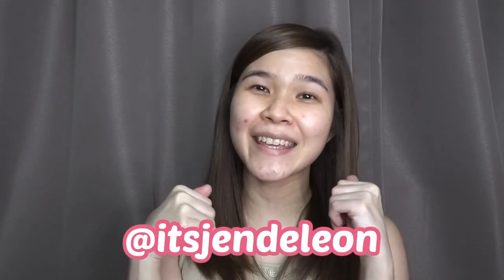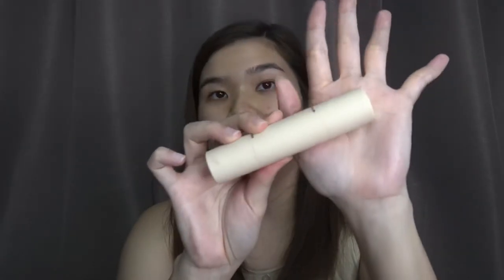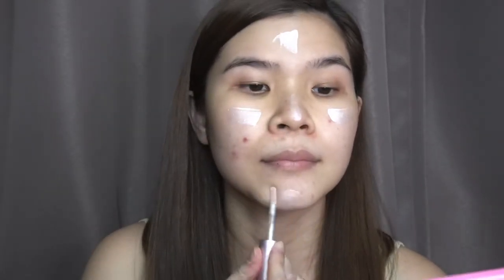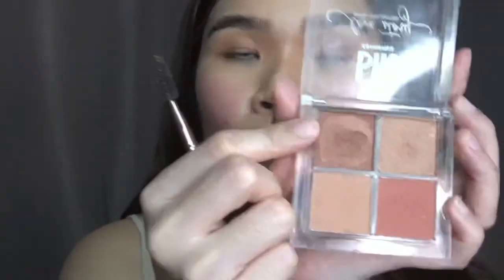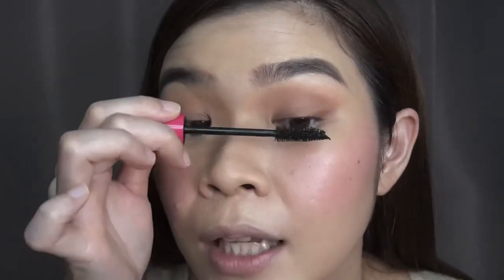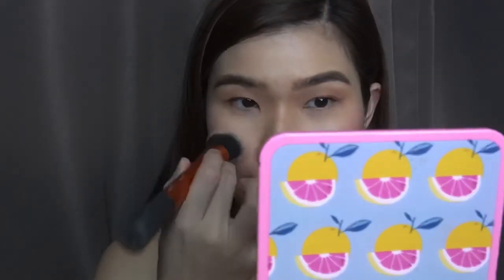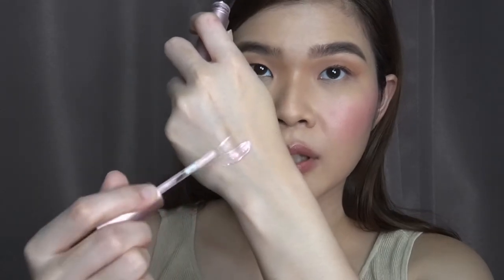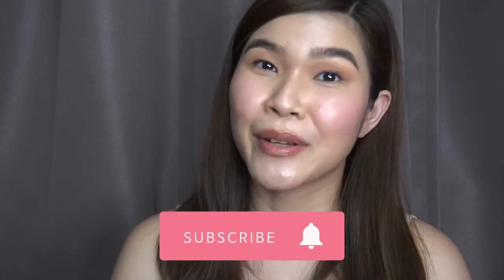WOKE UP LIKE THIS / ZOOM READY / NO MAKE UP MAKE UP LOOK for ACNE PRONE or with DARKSPOTS SKIN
products used and where to buy them:

Primer
Sunnies Face The Perfector
Base
Issy & Co Active Skin Tint ( Fawn)
Concealer
Everbilena Fearless Concealer (Oriental)
Eyebrow Pen
Careline Best Brow (Taupe)
Eyeshadow
Strokes Eye Paint Duo (Desert Flare)
Mascara
Vice Cosmetics Anne Clutz
Powder
Issy & Co Translucent Setting Powder
Blush
Issy & Co Creme Blush (Good Girl)
Liptsick
Strokes Beauty Lab Velvet Click Stick ( Contessa & Lady Luck)
Lip Gloss
Strokes Beauty Lab Silk Kiss (Passionate Peach)
Face Mist
Blk Wandermelon Mist
Highlighter
Sunnies Face Face Glow (Cosmic Girl)